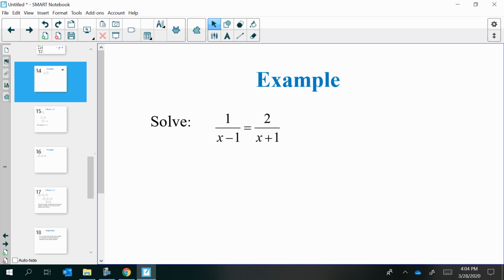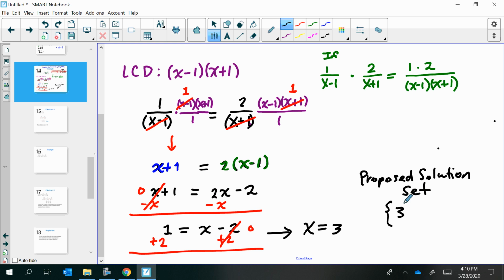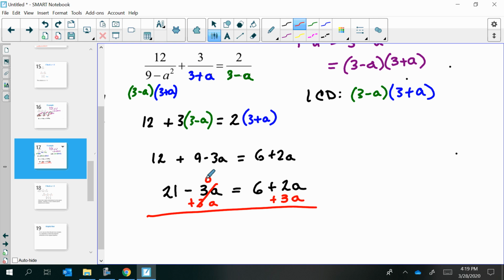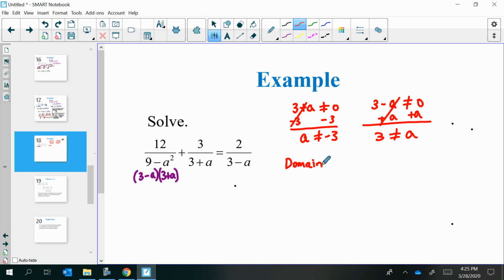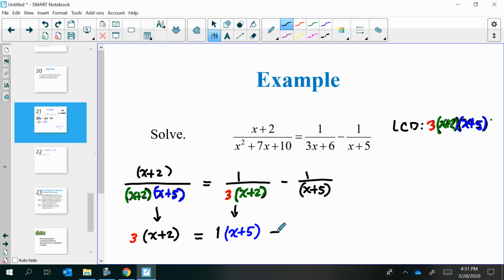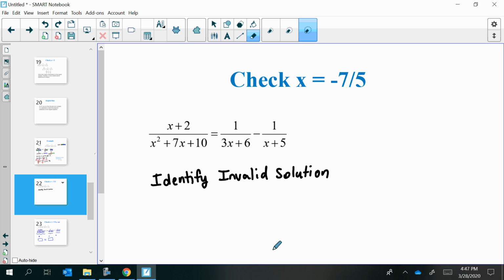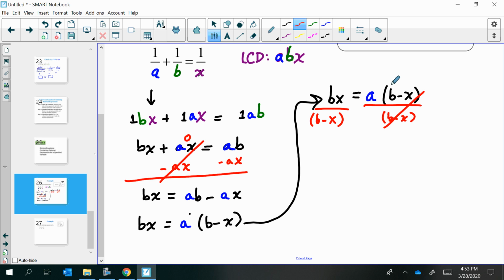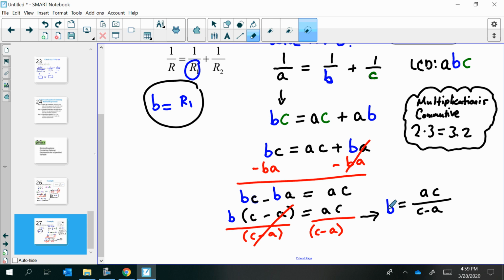MAT1033c - 7.5 - Part 2